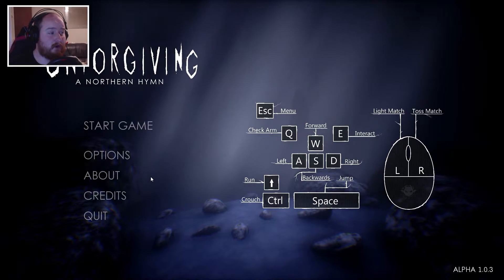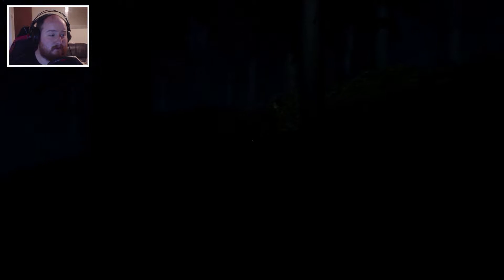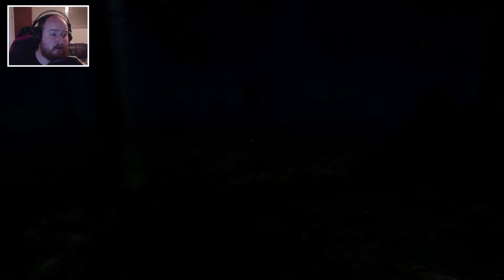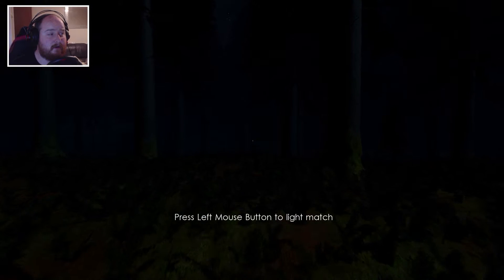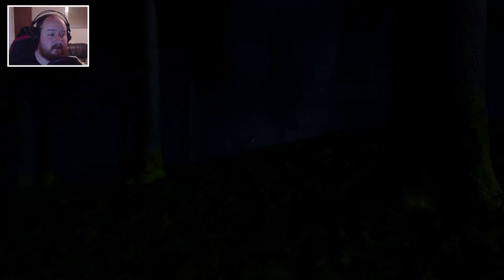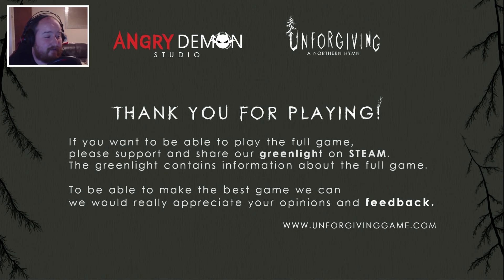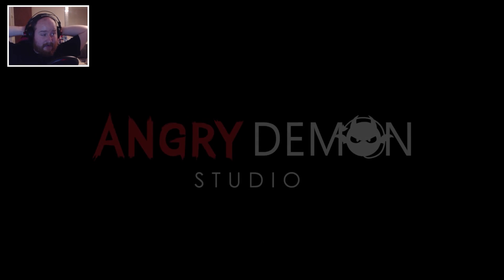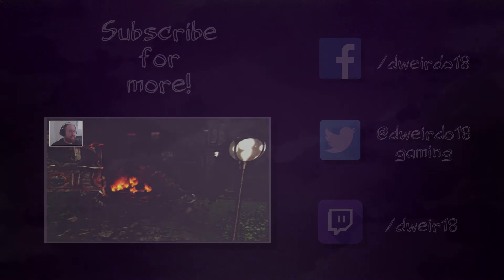Unforgiving - A Northern Hymn | Full Alpha Gameplay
This is the alpha demo for Unfogiving - A Northern Hymn which is a Sweedish Folklore horror game. I really enjoyed it.